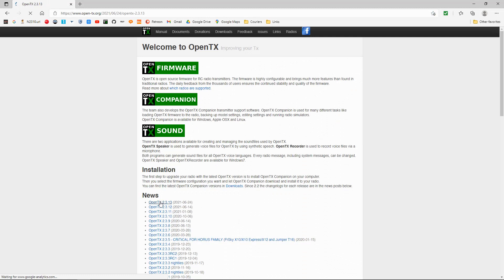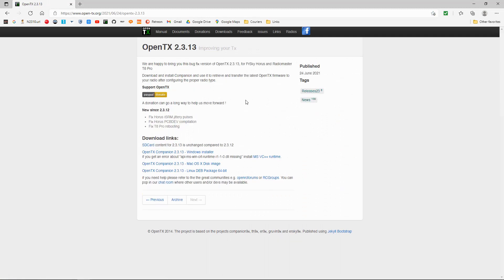OpenTX Firmware Update 2.3.13 Available Now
Happy Flying.